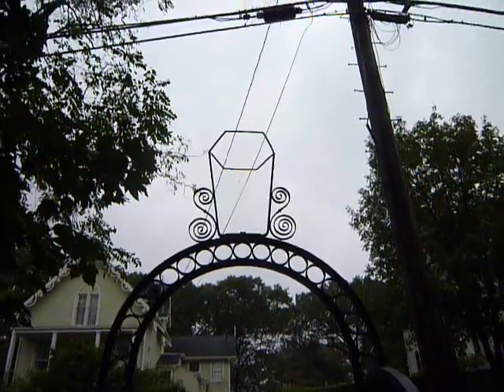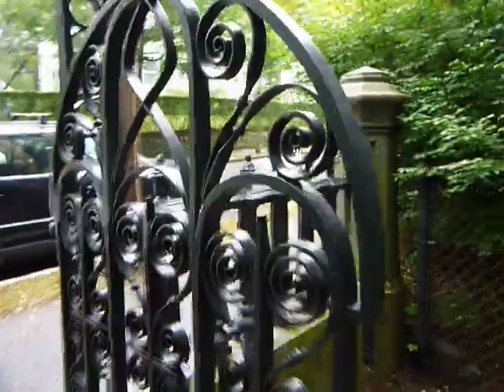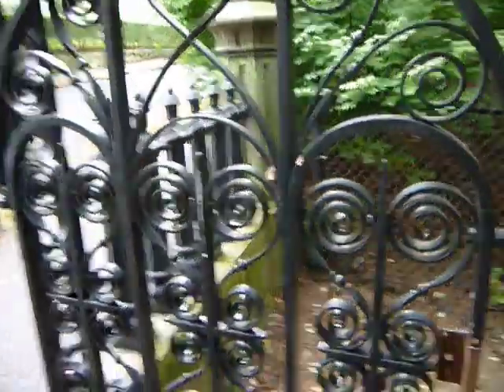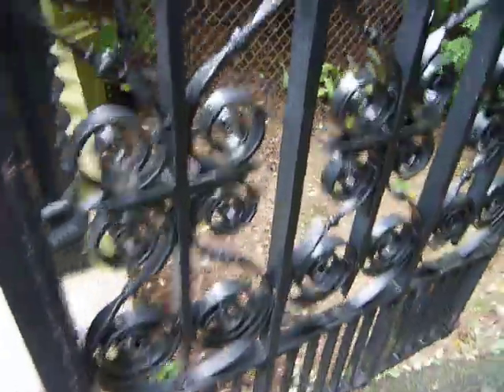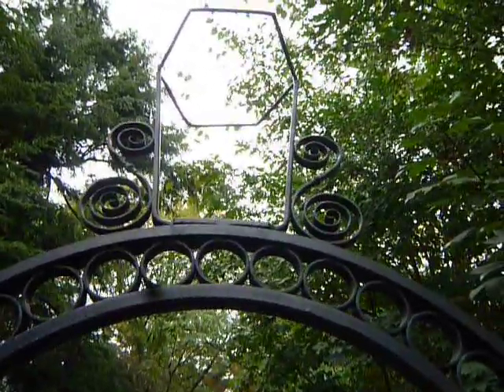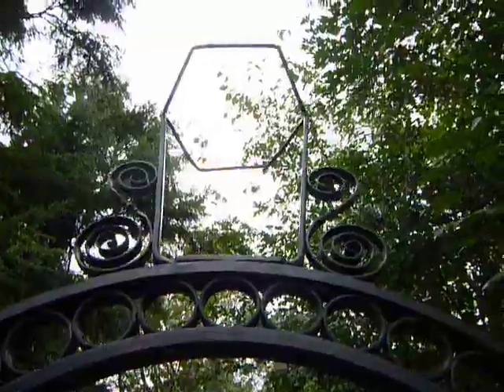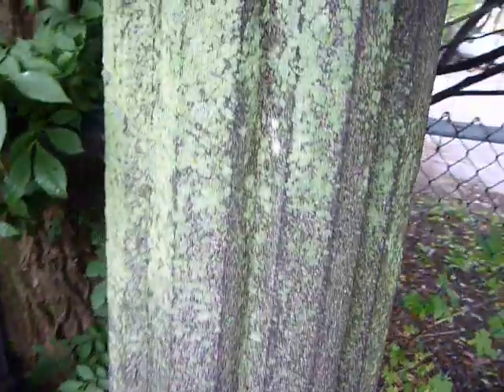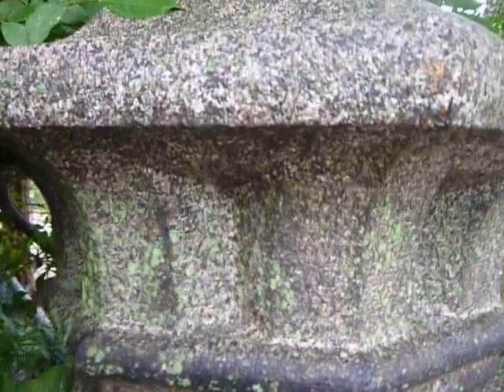Hefty Black iron gate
In Arlington ma.